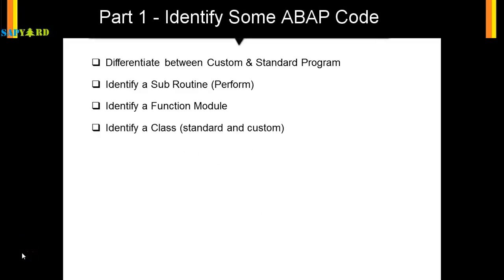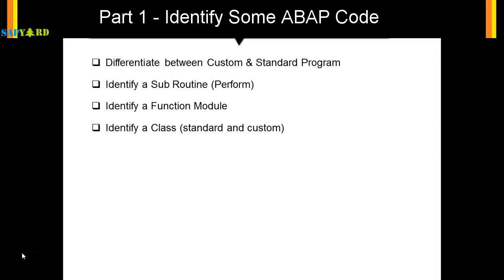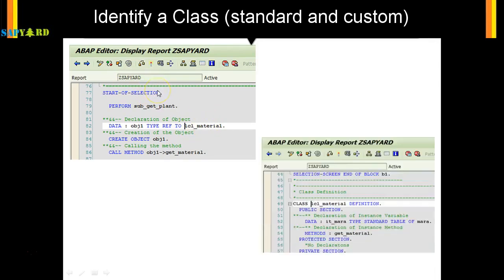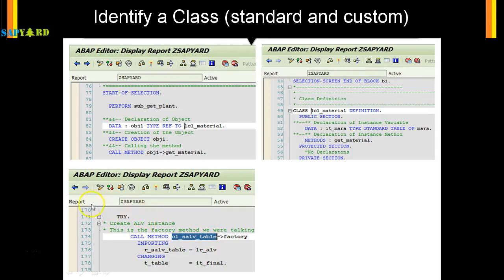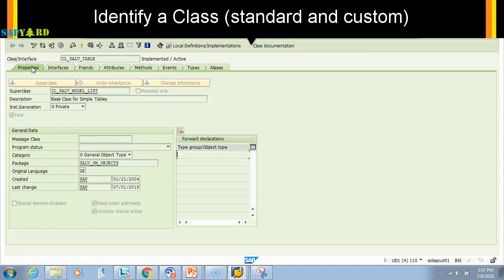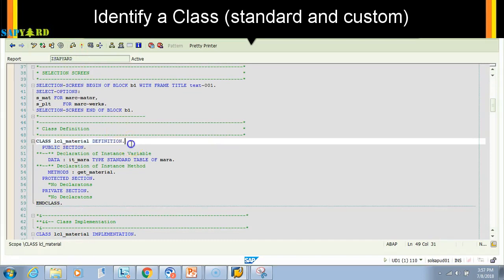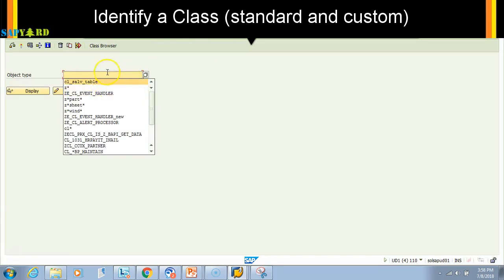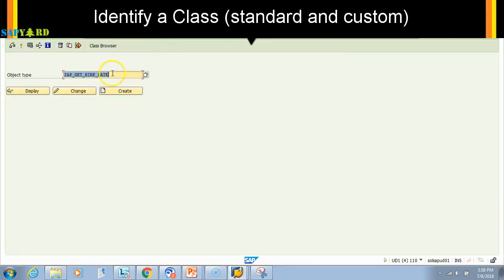006 Identify Classes